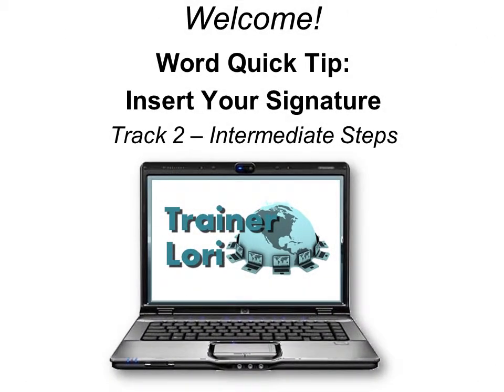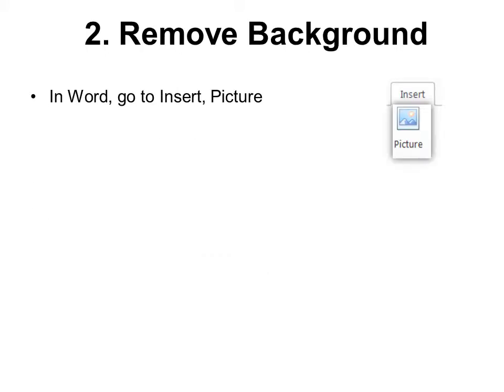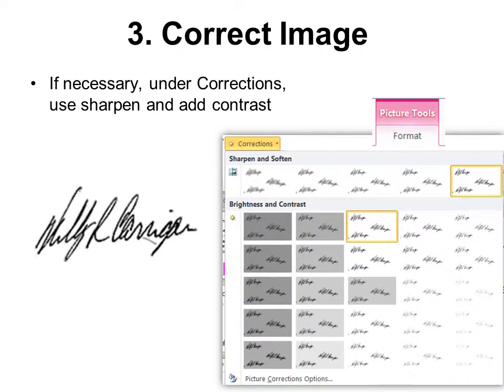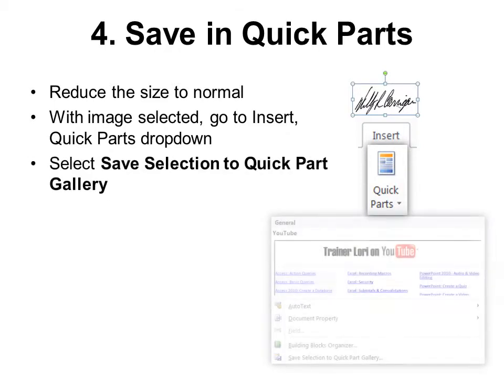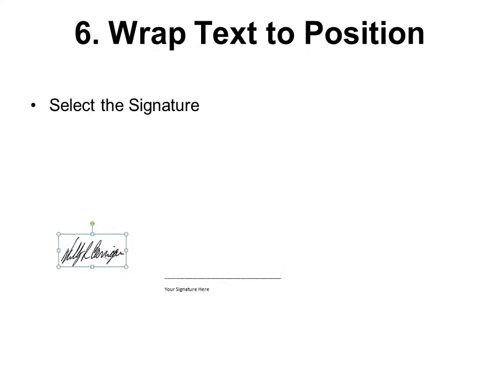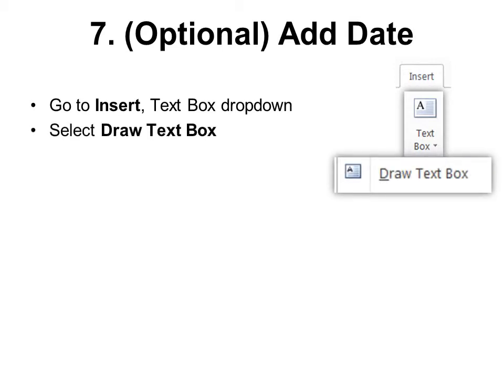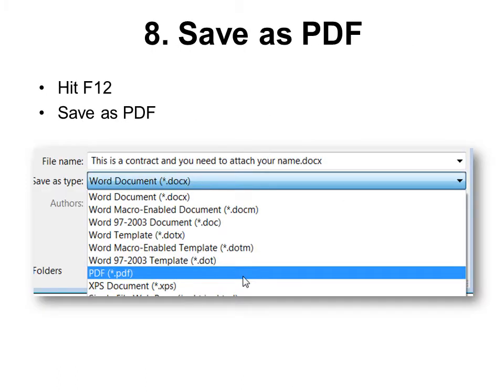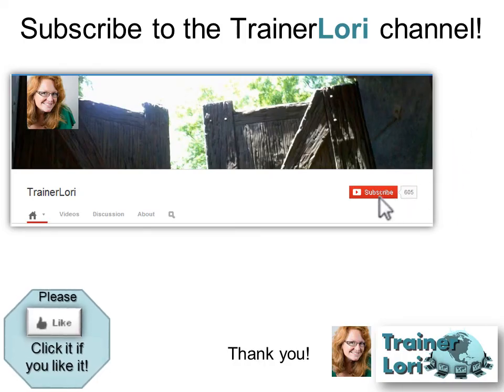Word - Insert Your Signature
A Quick Tip on how to scan and insert your signature into Word!